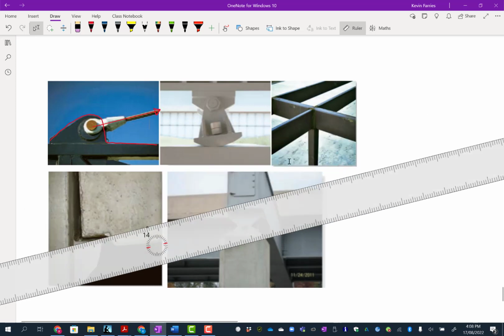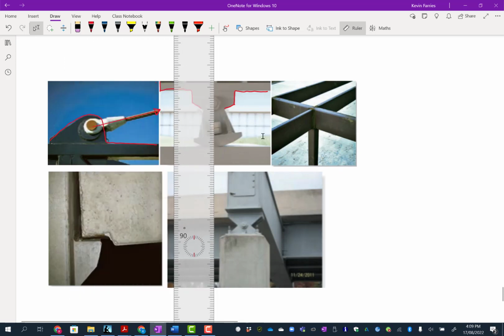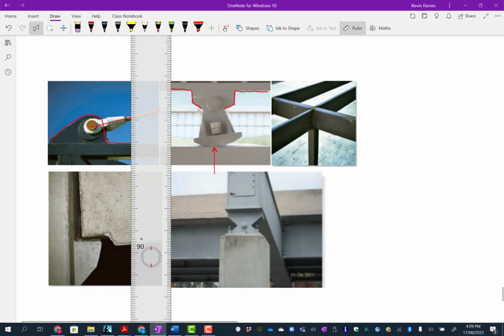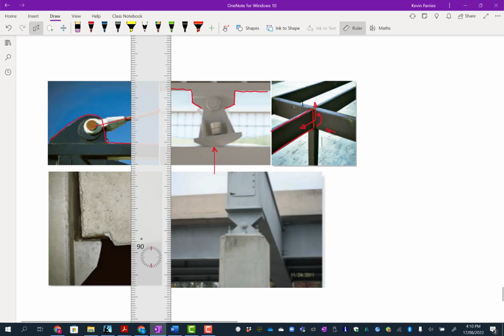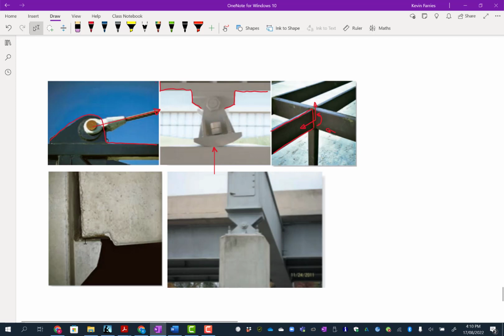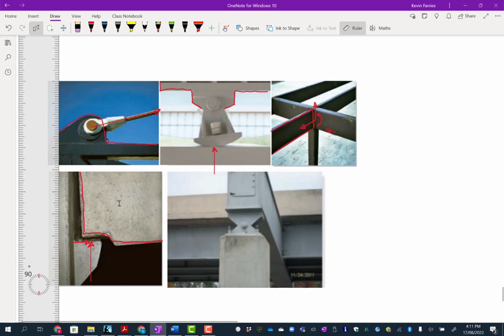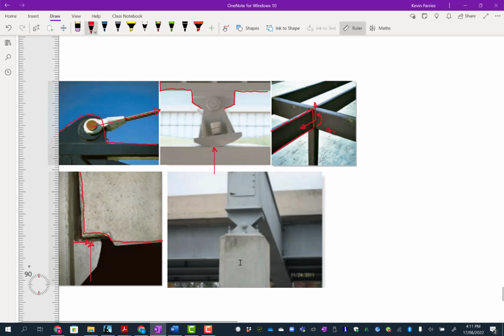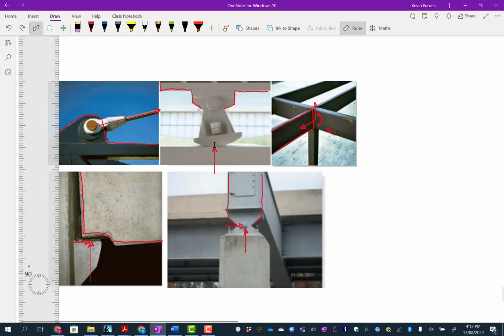Activity 6b Reactions from real supports